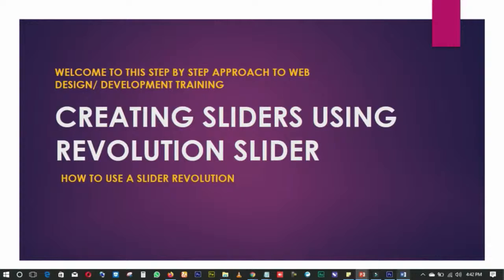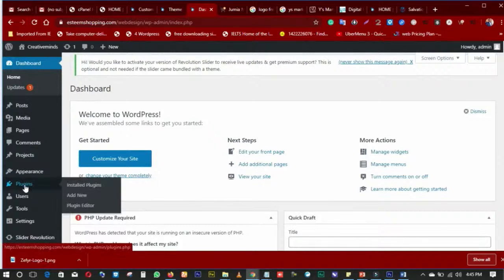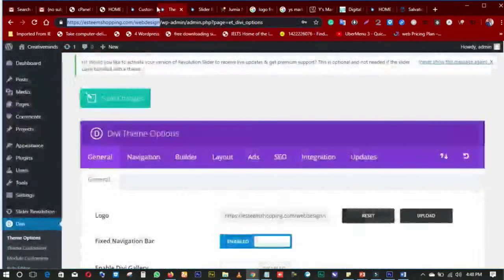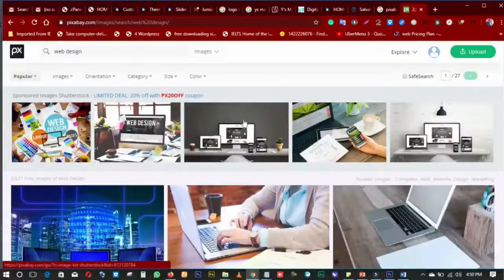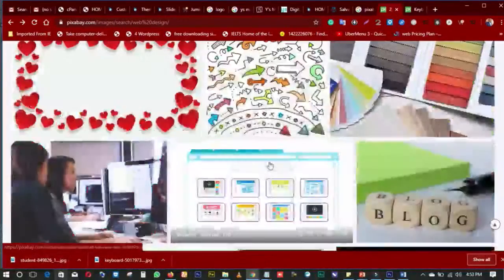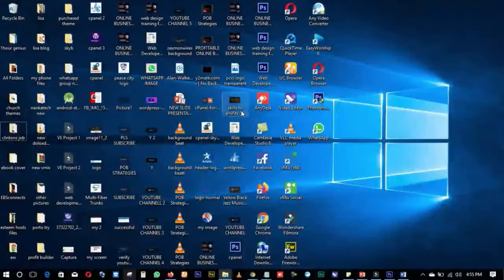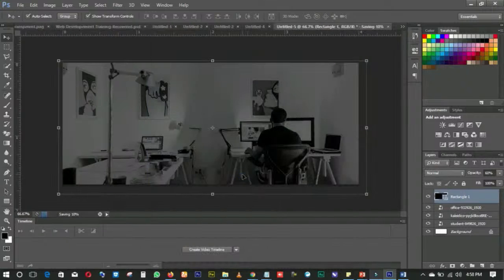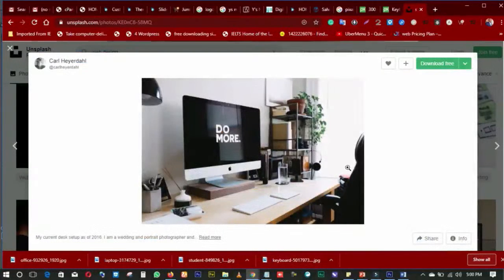WEB DESIGN SERIES: HOW TO SETUP SLIDER REVOLUTION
Following this series, you will learn how to design websites and take up remote and offline jobs that can fetch you at least 300k to 500k every month.